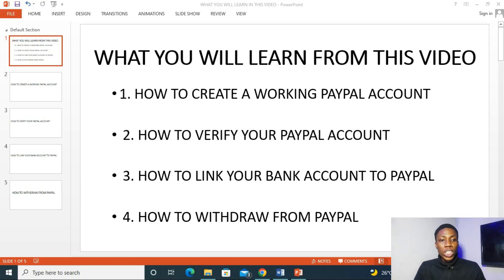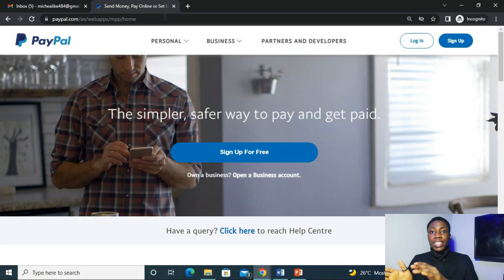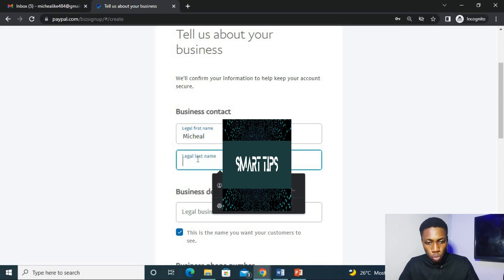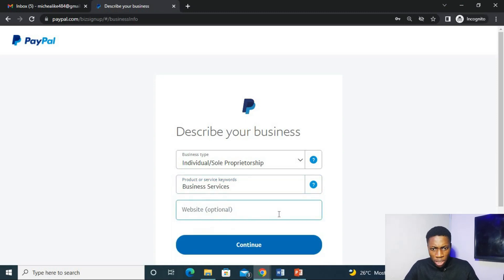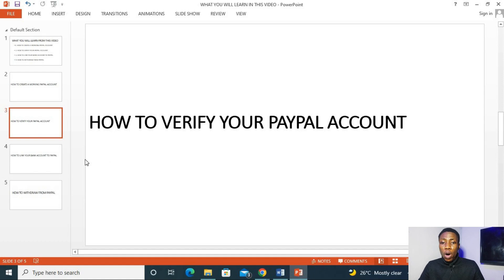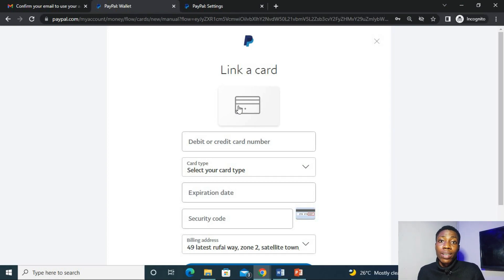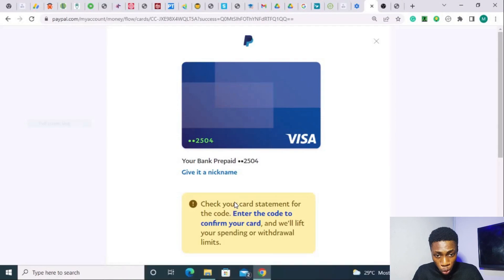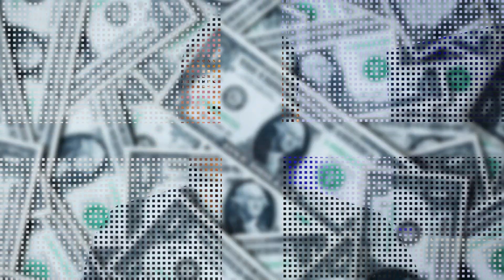CREATE & VERIFY A WORKING PAYPAL ACCOUNT THAT SENDS AND RECEIVES MONEY USING PAYPAL IN NIGERIA 2022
This video will show you the step by step process on HOW TO CREATE AND VERIFY A WORKING PAYPAL ACCOUNT THAT SENDS AND RECEIVES MONEY USING PAYPAL IN NIGERIA 2022

Don't forget to hit the 👍 LIKE button 👍 and comment PAYPAL so every other person looking for how to open a working PAYPAL account will see this video.

Click on the SUBSCRIBE button and turn on the 🔔 bell notification 🔔 if it's your first time on my channel so you don't get to miss out as we DISCOVER THE SMART ONLINE TIPS.

PayPal Holdings, Inc. is an American multinational financial technology company operating an online payments system in the majority of countries that supports online money transfers and serves as an electronic alternative to traditional paper methods such as checks and money orders.

PayPal is an electronic commerce company that facilitates payments between parties through online transfers. PayPal allows customers to establish an account on its platform, which is connected to a user's credit card or checking account.

PayPal offers payment services and solutions for both personal consumers and businesses. The company allows personal consumers to shop, make payments, and transfer money with relative ease.

Shoppers can choose the PayPal option to complete purchases online if the retailer has the service. Transactions are completed within minutes and the company promises that transfers are available for payment or withdrawal to a bank account immediately.

PayPal also offers businesses a range of solutions for their day-to-day operations. This includes payment portals for both online and in-person transactions, business management solutions, as well as credit and financing options.

How to create a Nigerian paypal that sends and receives money
How to open a Nigerian Paypal account that sends and receives UNLIMITED funds in Nigeria.

Video title: CREATE AND VERIFY A WORKING PAYPAL ACCOUNT THAT SENDS AND RECEIVES MONEY USING PAYPAL IN NIGERIA 2022